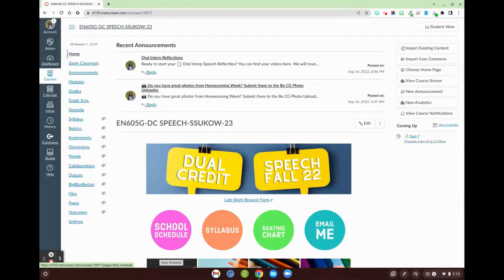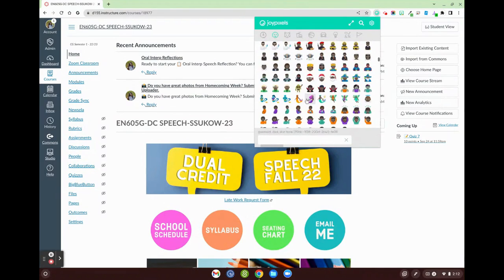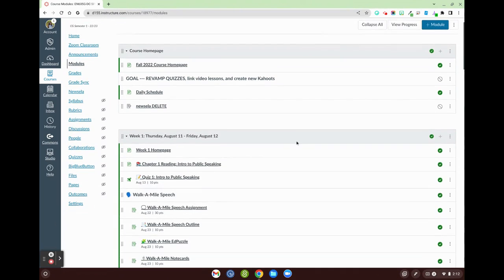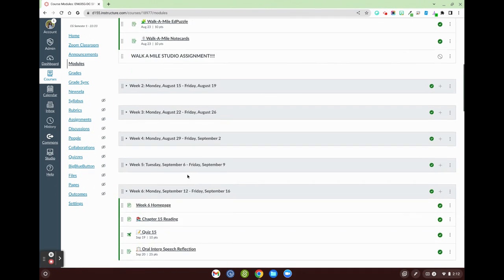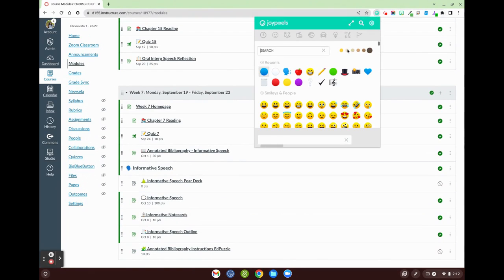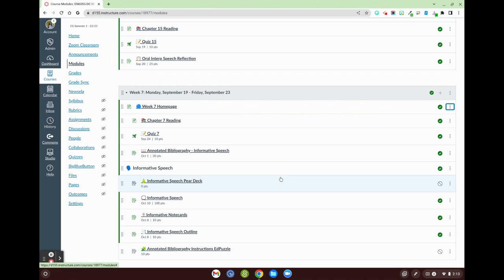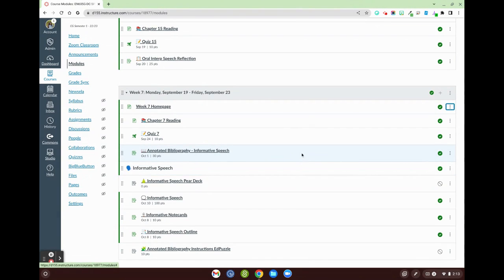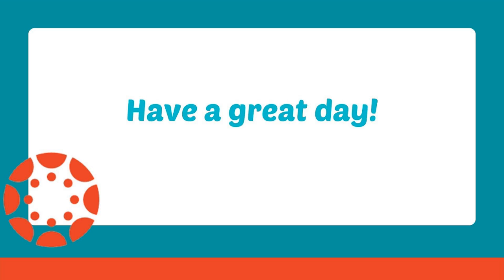Using JoyPixels to Organize Canvas